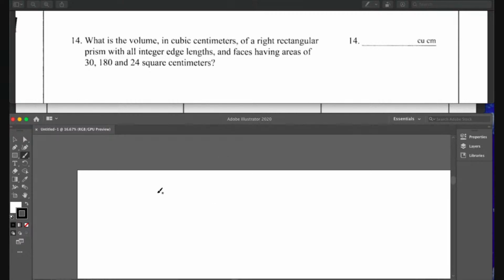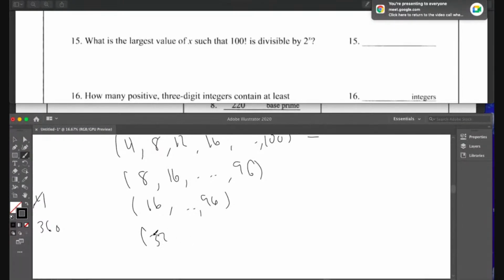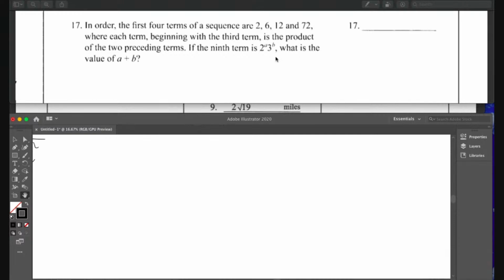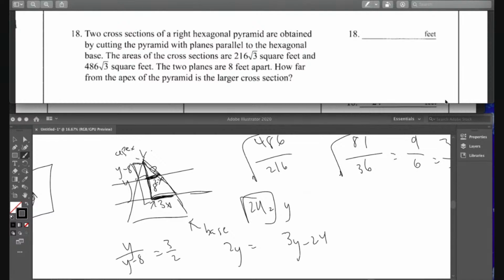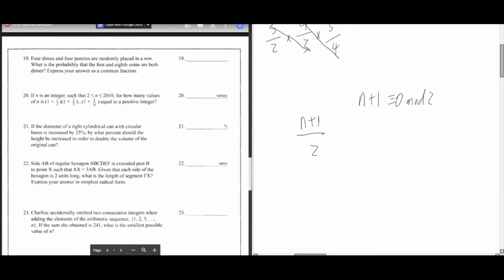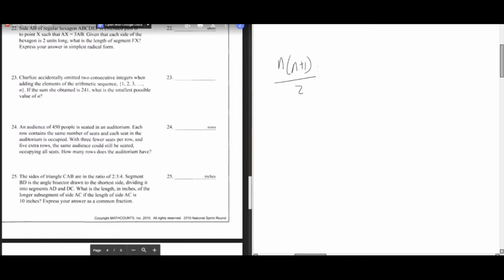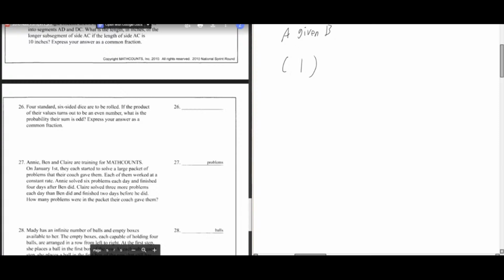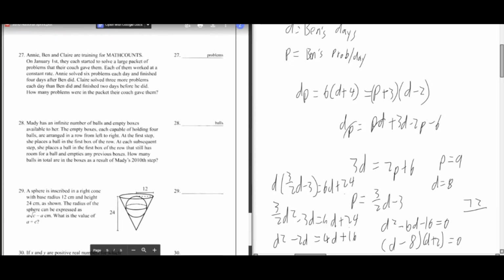Mathcounts 2011 National Team & 2010 National Sprint